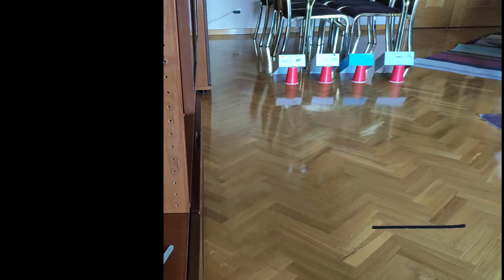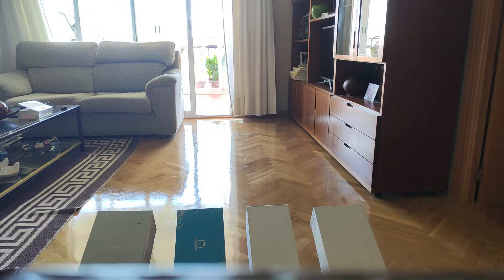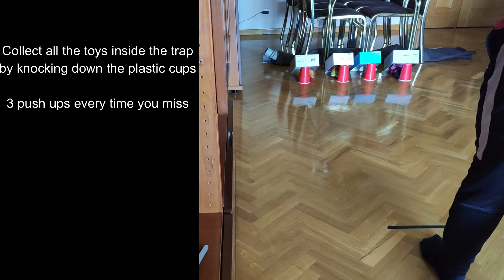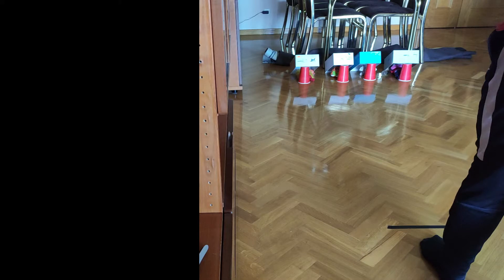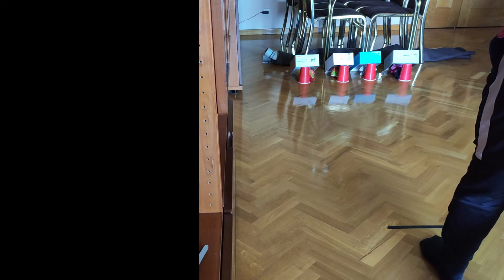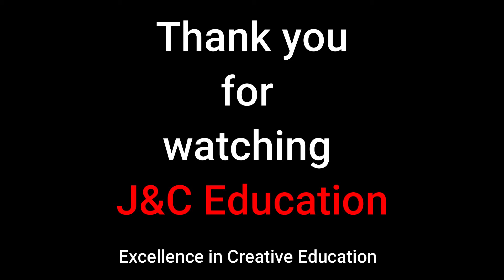Mouse trap challenge